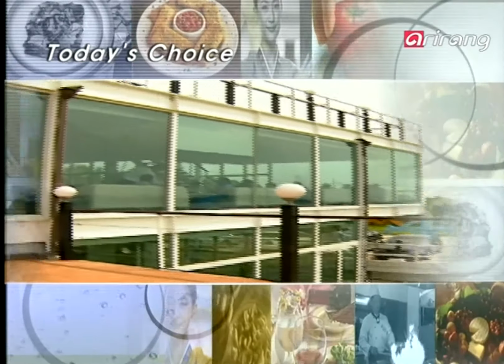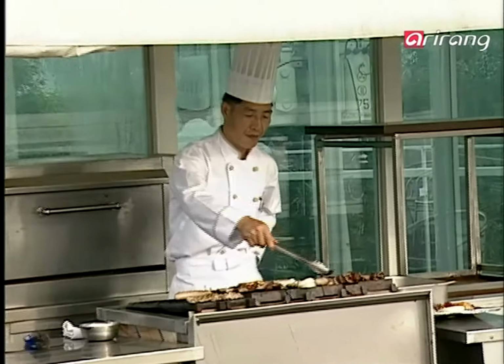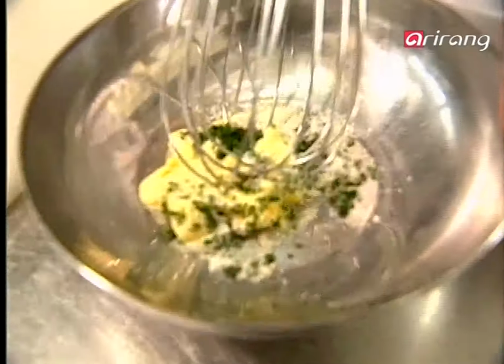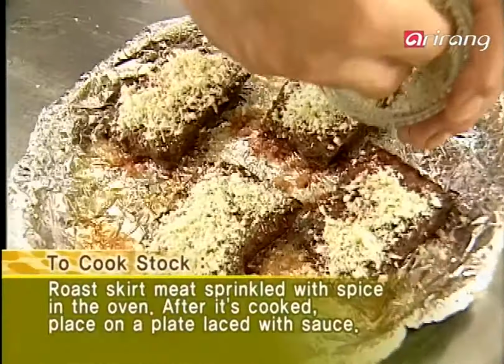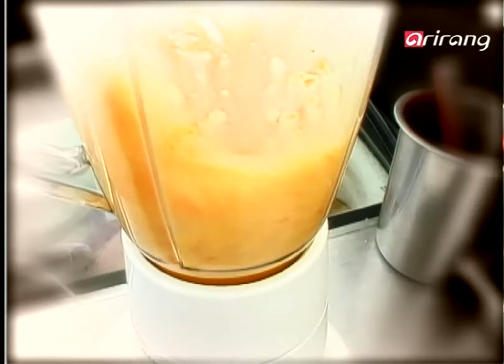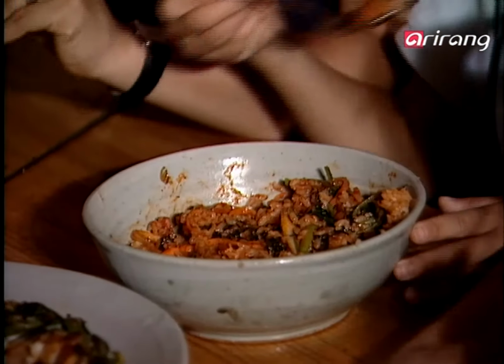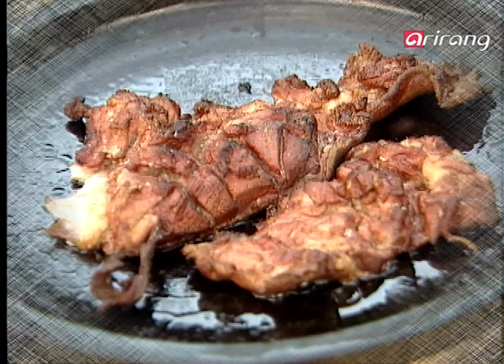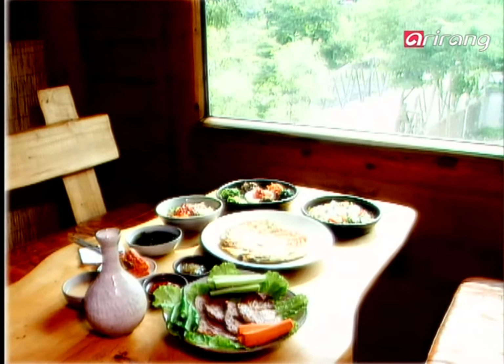Cuisine Korea Ep16 Meat Dish 고기요리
Cuisine Korea Ep16  고기요리

쿠진 코리아! 이번 시간의 테마는 고기요리입니다.
먼저 찾아간 곳은 시원한 야외 전경과 인상적은 전시품들이 있는 잭스테이크! 스테이크의 트레디셔널한 맛이 기다리고 있습니다.
뉴스타일 푸드에서는 독특한 고기의 맛이 기다리고 있습니다. 아름다운 전원에 자리한 흙과 나무에서는 이름처럼 가슴까지 깨끗하게 만들어주는  자연을 느낄수 있는데요. 도자기 가마에서 구워내는 한국식 바비큐의 맛 쿠진코리아에서 만나보세요~
-Traditional food:잭스테이크
-New style food:흙과 나무(한국식 바베큐 요리)